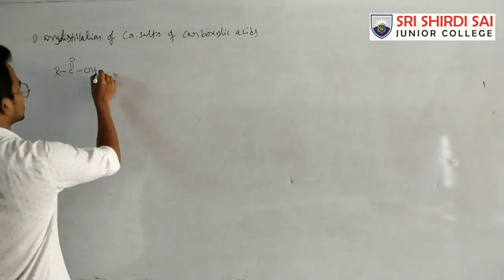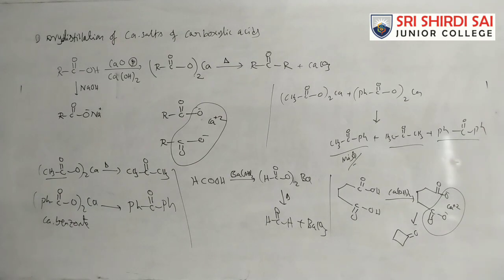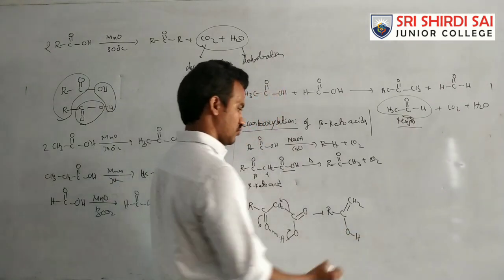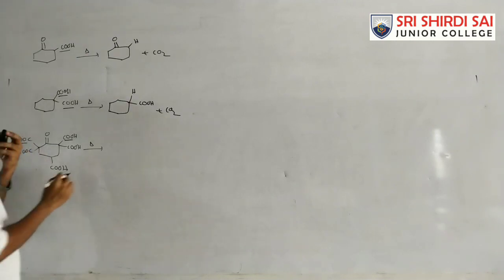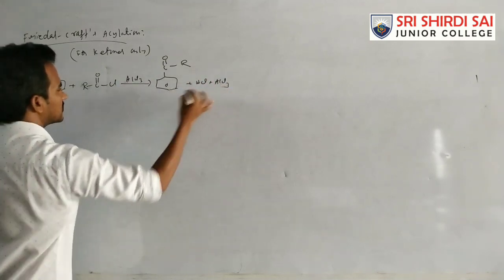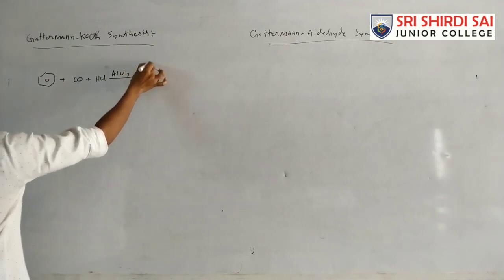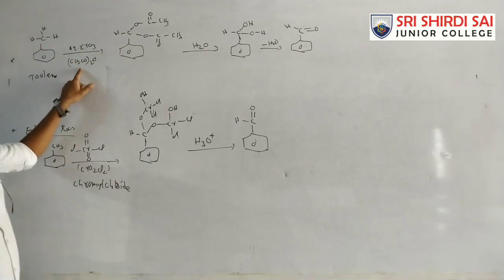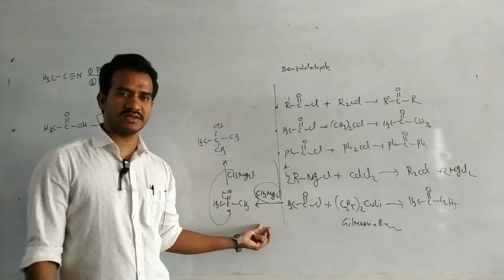Carbonyl compounds lecture-2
Preparation methods